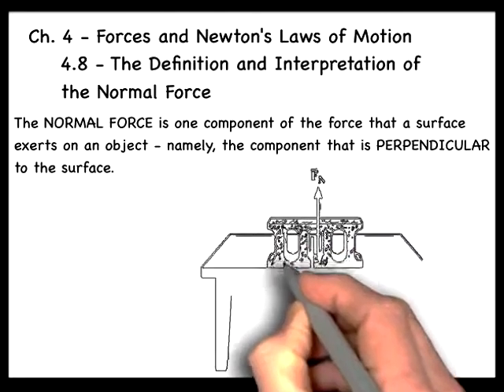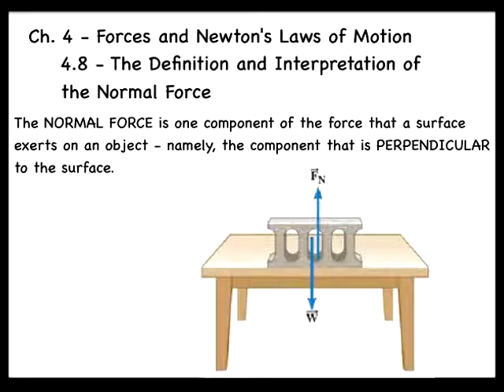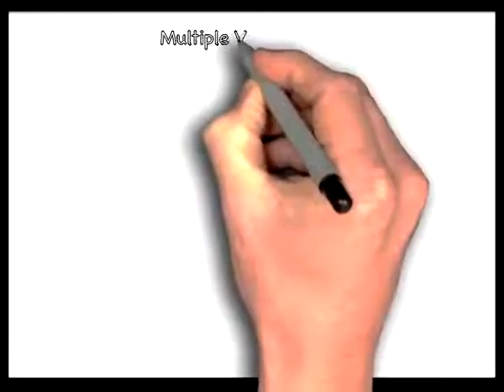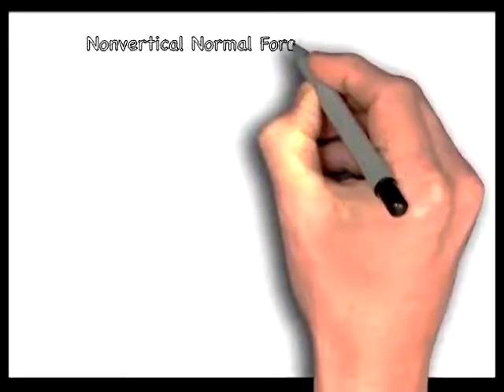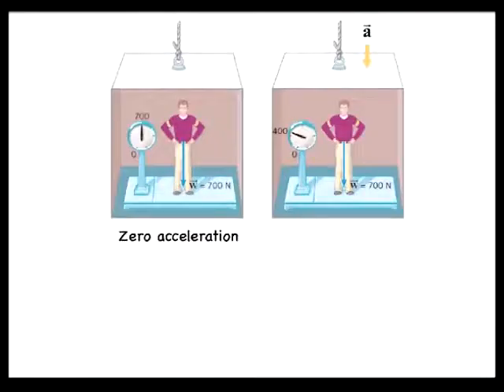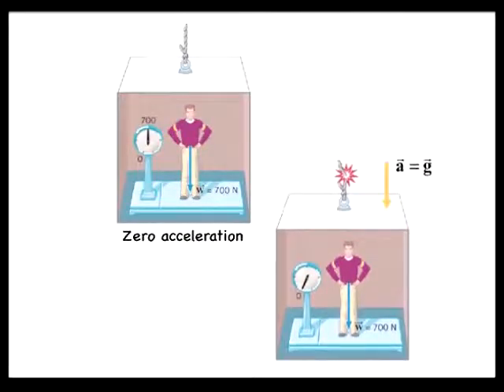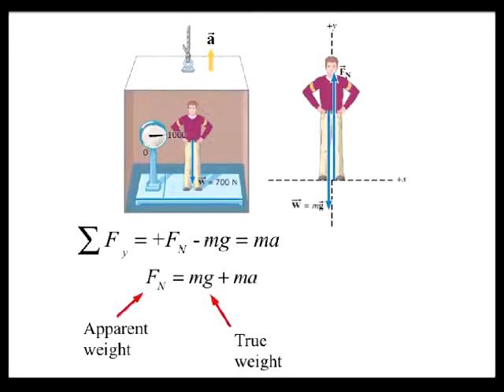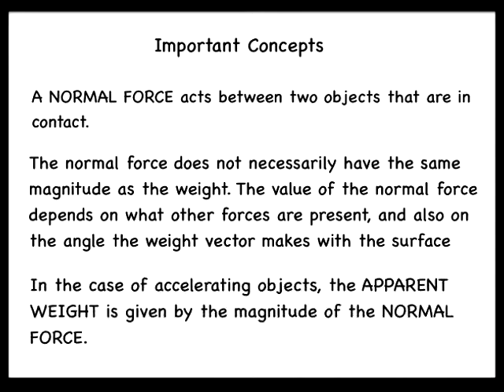The Normal Force 7